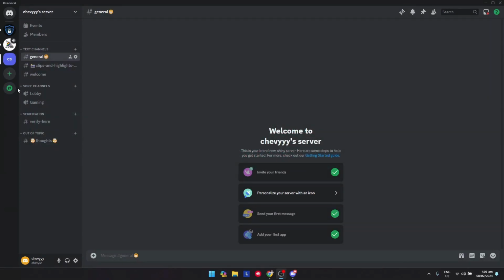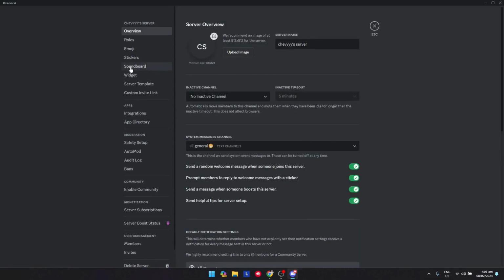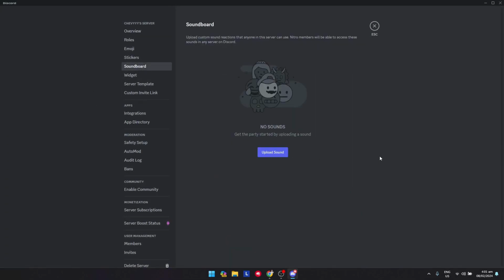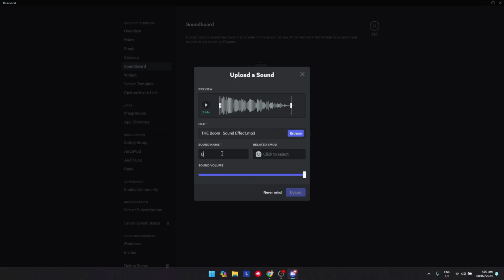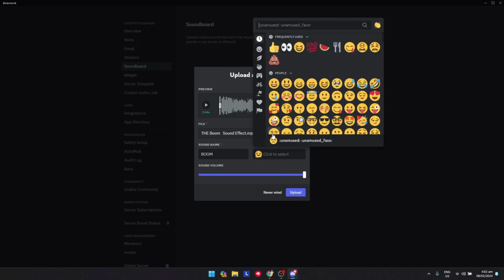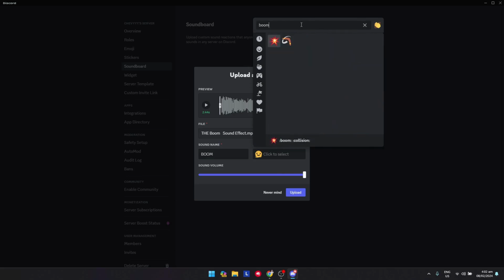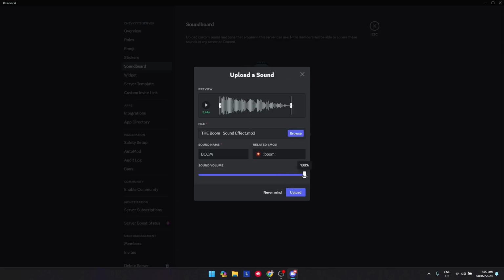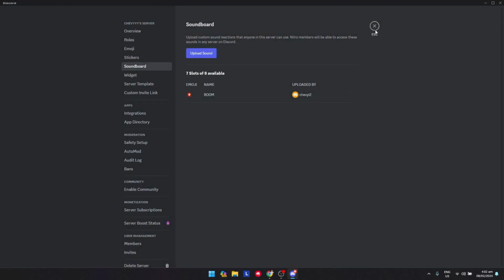How to Add Sounds to Soundboard to Server in Discord | Discord Tutorial (2027)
Want to add custom sounds to the soundboard in your Discord server? This tutorial will guide you step-by-step through the process, perfect for beginners who want to add fun and engaging sound clips for use during voice chats. I’ll show you how to add sounds to Discord’s built-in soundboard or through a bot.

In this tutorial, you’ll learn:
How to access and add sounds to the Discord Soundboard feature (if available).
How to use bots like Bongo or FredBoat to add custom sounds to your server.
How to manage and organize sound clips for quick access during voice channels.

Follow these steps to add sounds to the soundboard in your Discord server and create a fun audio experience for your members!

Chapters:
00:00:00 - Introduction
00:00:12 - Add Sound to a Server
00:00:27 - Upload Sound to Server Settings
00:00:39 - Customize audio effects
00:00:56 - Upload with Maximum Volume
00:01:10 - Access the Voice Channel